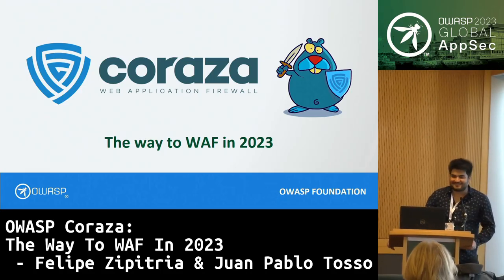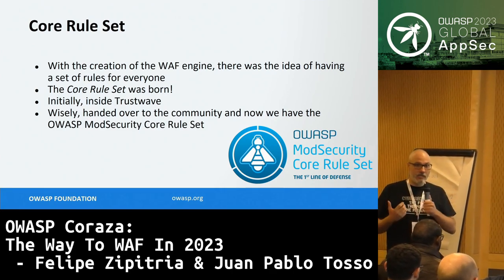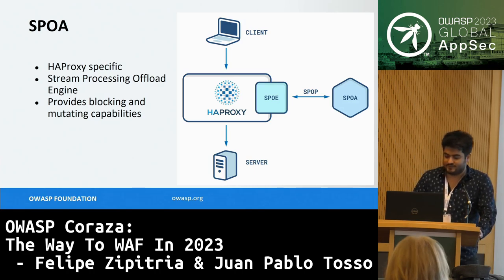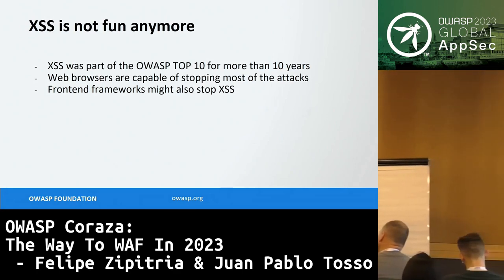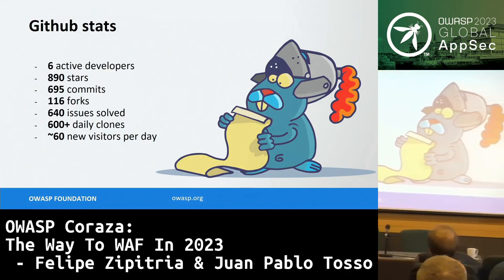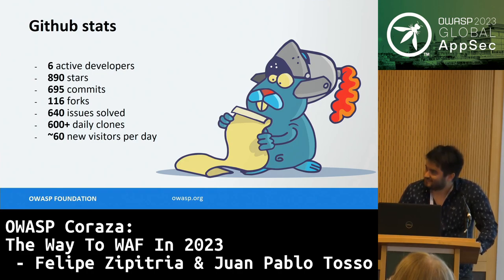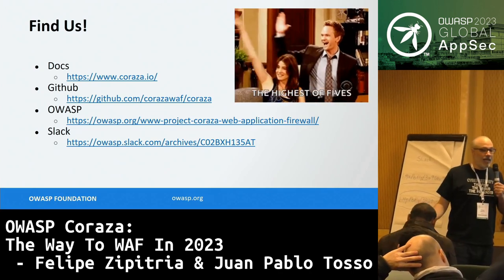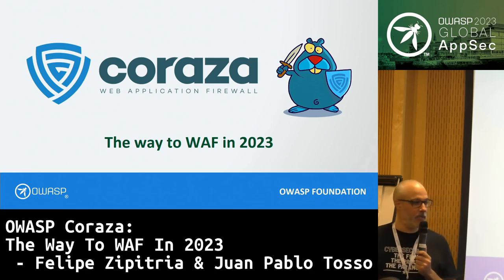Global AppSec Dublin: OWASP Coraza: The Way To WAF In 2023 - Felipe Zipitria & Juan Pablo Tosso